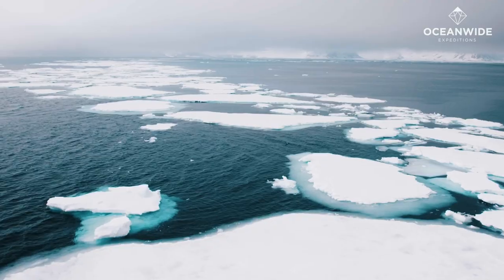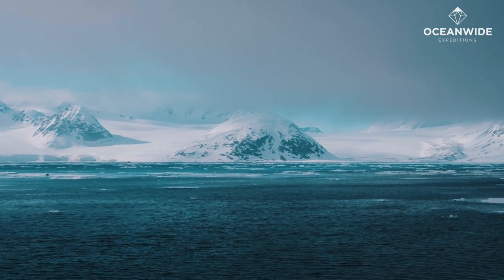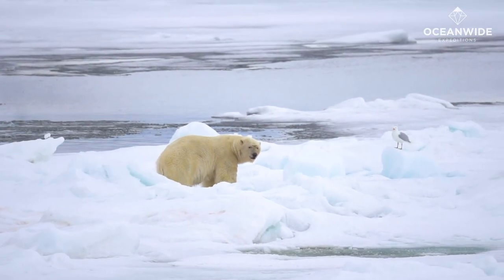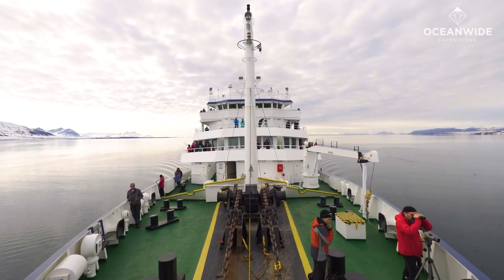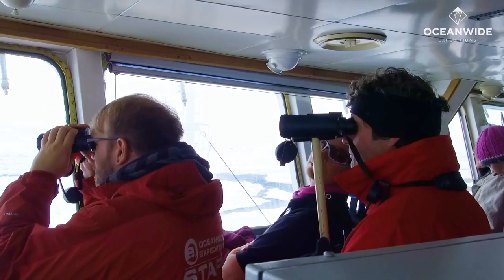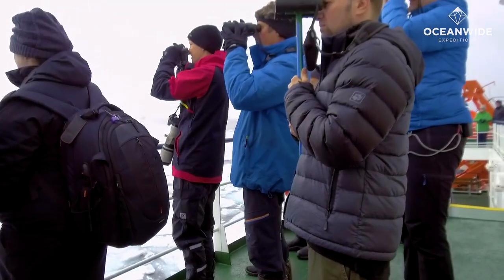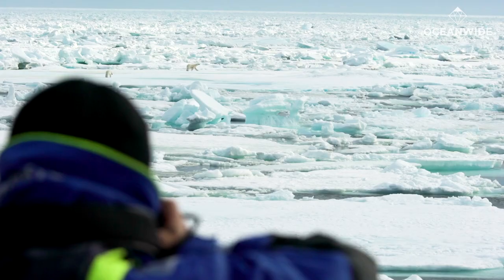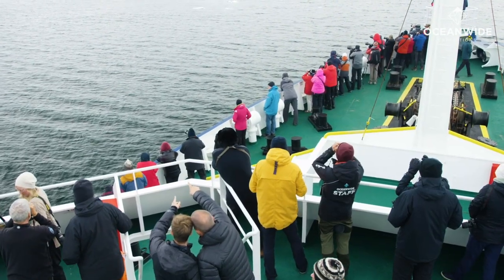Polar Bear Safety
How not to get eaten by a polar bear
Humor aside, polar bears can pose a real safety concern to travelers in certain areas of the Arctic. This is why we follow strict safety protocol during all expeditions there. Though seeing a polar is a big part of why people visit the Arctic, the goal is not to end up inside of one. For this reason, we’ve made this informative polar bear safety video for returning passengers and newcomers alike.

In this video, our field operations manager, Adam Turner, demonstrates the extensive precautions we take to avoid polar bear confrontations. A veteran expedition leader with years of experience guiding travelers safely into and out of Antarctica and the Arctic, Turner’s tips comprise the core safety “commandments” when it comes to our operations in polar bear country.

These precautions include:

1. Scouting from the ship
Before any shore landing can be made, our expedition team (guides, crew, even the captain) pre-sight our intended landing area. These efforts are also aided by the passengers themselves. If any polar bears are seen on shore, we cannot land. But that does not mean we can’t enjoy watching the bear or bears from a safe distance, and in fact some of our best bear photos are captured this way.

2. Scouting from the Zodiac boats
Once we’re satisfied that our initial ship-to-shore search has revealed no bears, our guides will load into the Zodiac boats (which we use to deliver passengers to and from land) and do a closer search of the intended landing site. There are always areas we cannot fully see from the ship, so this additional precaution helps make sure no bears have escaped notice.

3. Scouting from the land
But because polar bears are evolutionarily designed to avoid detection in their natural habitat, preliminary scouting from the ship and Zodiacs is not enough to ensure that our intended landing site is bear-free. We must therefore get onto dry land for an even closer look, making sure that the environment is as safe as possible for our passengers.

4. Evacuating in the event of a sighting
Even when using the most stringent safety protocol, it’s impossible to completely eliminate the possibility of a polar bear encounter. In the exceedingly rare event a polar bear is spotted once we’re on shore, our guides will determine the best evacuation strategy. Passengers must then stop taking photos and follow all guide instructions for a safe and speedy escape.

5. Using safety flares and bear rifles as a last resort
In the Arctic, all our expedition guides carry flare pistols and bear rifles when on shore. We hope they never have to use them, but in the unlikely event a polar bear surprises our staff, these tools represent the final resort in preventing an attack. Since we recognize that we’re the visitors, we always exhaust all other possibilities before using flares or rifles.